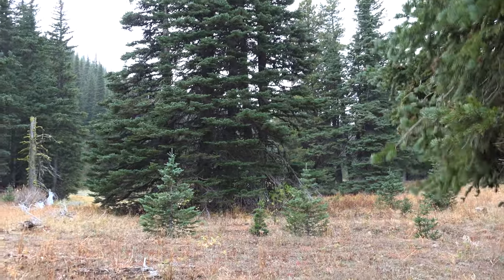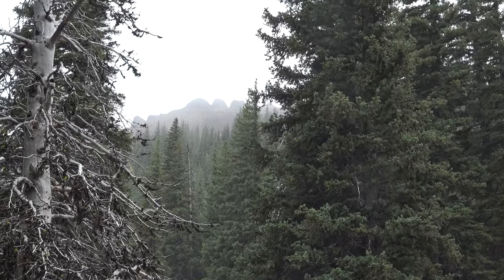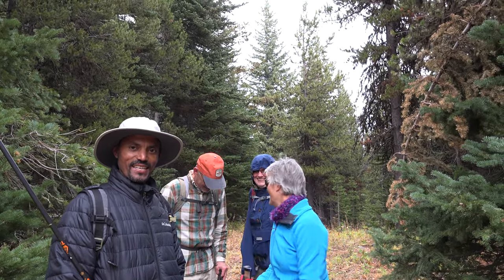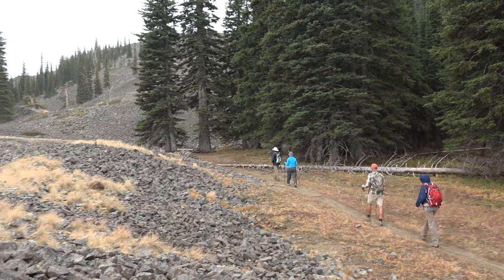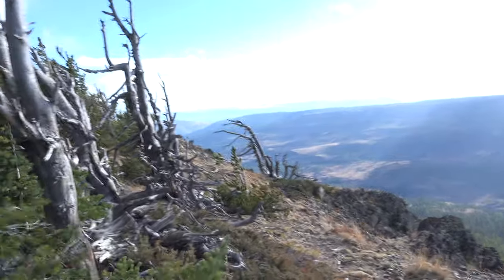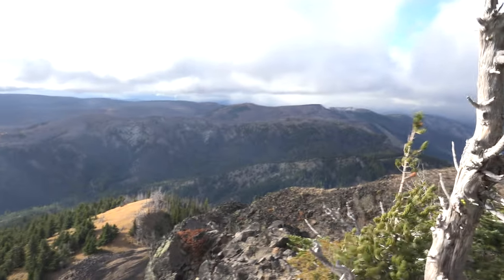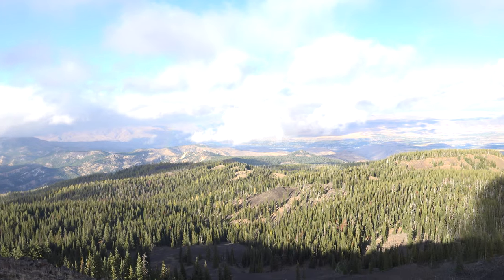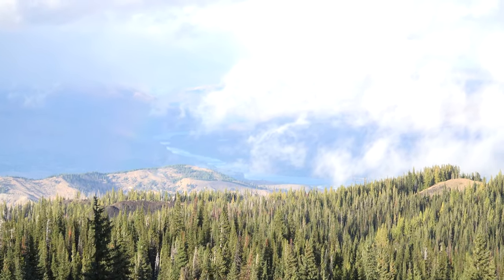4k 10 10 2020 Mission Peak Hike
location of trail 330 trailhead  (mostly on a old road) for start of 2 mile each way hike to about 6800 foot elevation from about 5800 elevation at start of trailhead (directions are starting south of Wenatchee Wa  on road to Mission ridge ski resort  take  Squilchuck  paved road , then Take forest service dirt road number 9712 a bit over 7 miles past popular beehive  pond  irrigation res. Best for 4x4 high clearance  rig  especially last 2-3 miles to trailhead . Was snowing and very windy on day of hike 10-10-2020, on clear day great views of  most directions are possible enchantments ,  Wenatchee valley, Ellensburg valley and more.